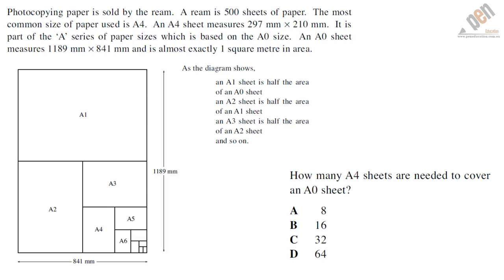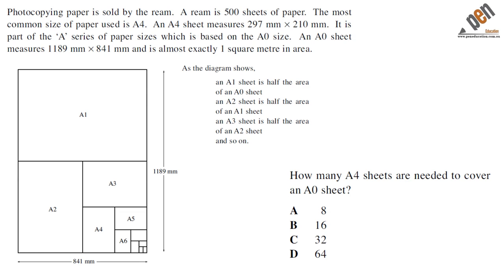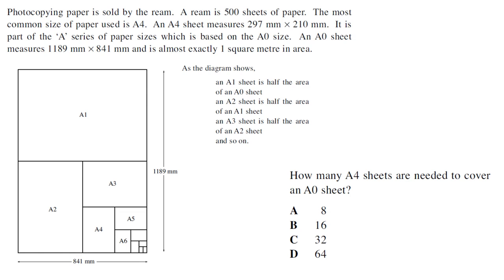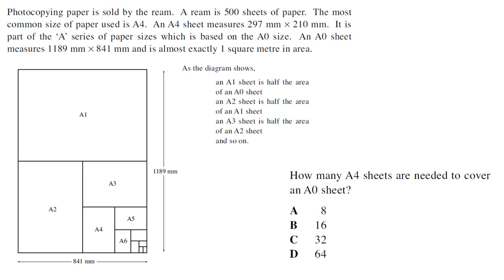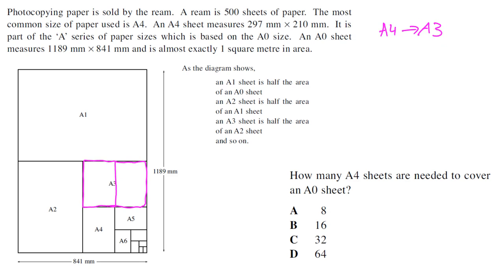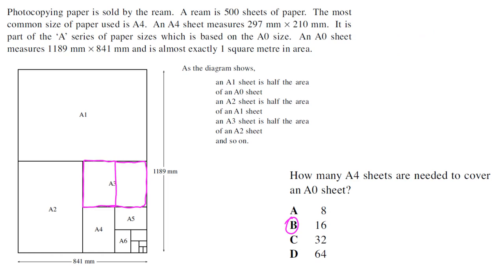Selective Test 1 - Maths Q. 25